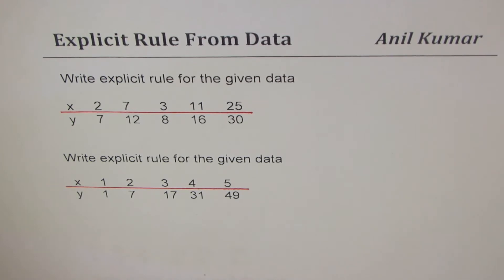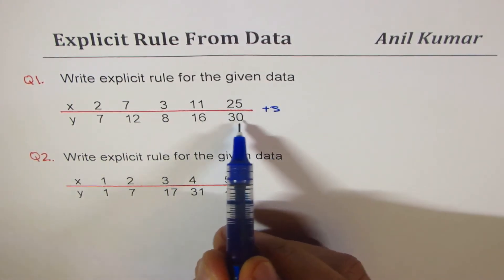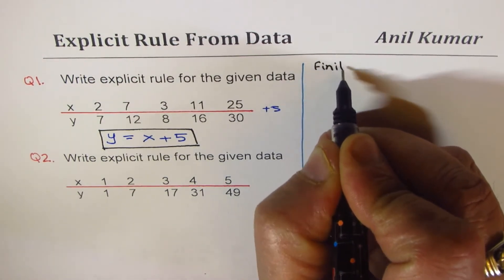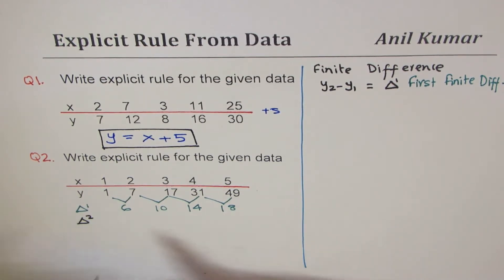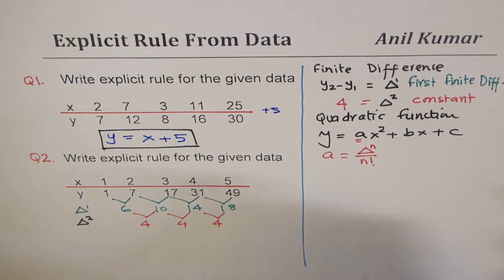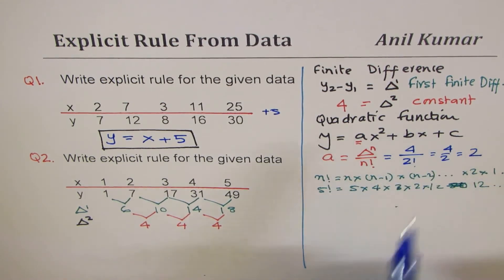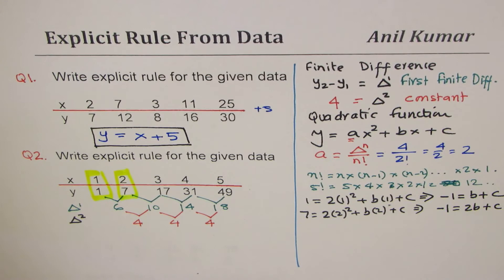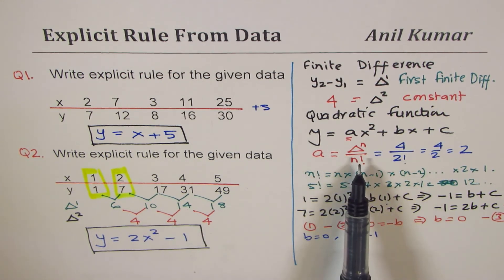Explicit Rule from Given Data for Linear and Non Linear Equations - EDEXCEL - GCSE - SAT